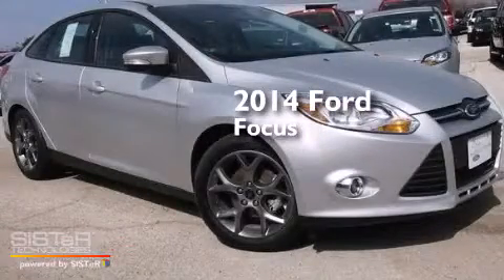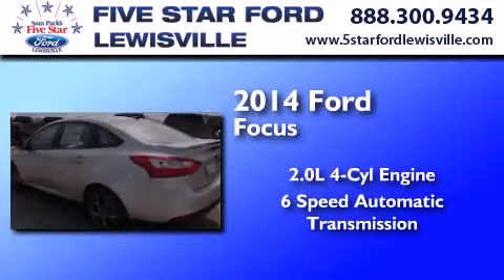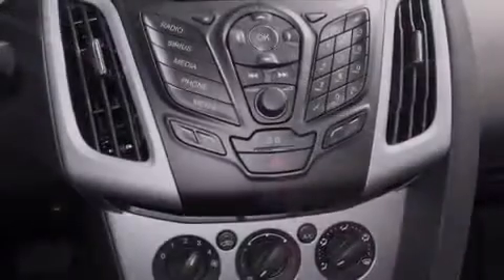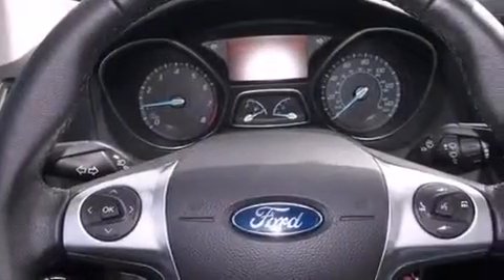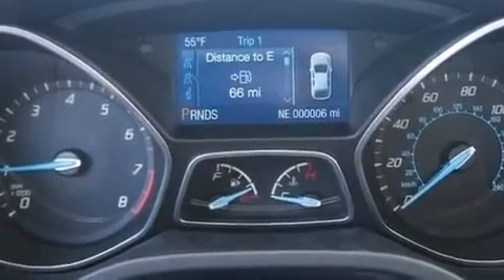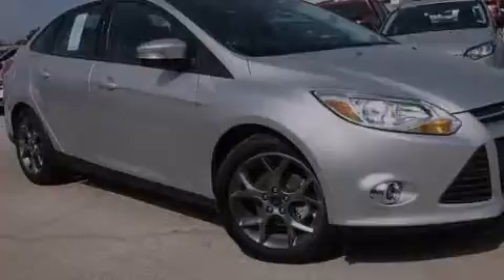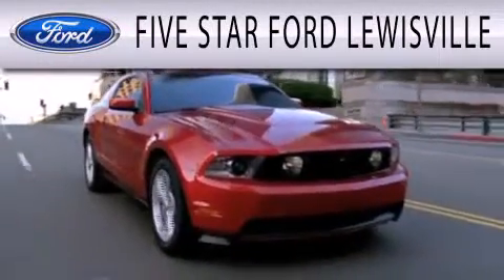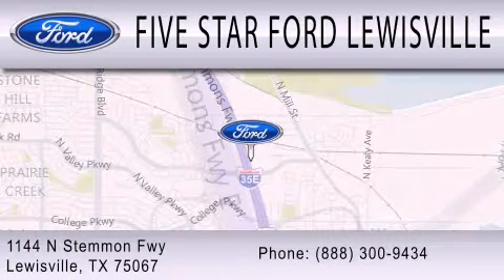2014 Ford Focus Lewisville TX 75067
We have been honored to serve the Lewisville TX area , we promise that your experience at our dealership will exceed your expectations ! Year : 2014 Make : Ford Model : Focus Engine : Regular Unleaded I-4 2.0 L/122 Trans . : Automatic Exterior : Ingot Silver Metallic Miles : 6 Interior : Black Leather Stock : EL259036 Five Star Ford Lewisville 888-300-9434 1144 N Stemmons Freeway Lewisville , TX 75067